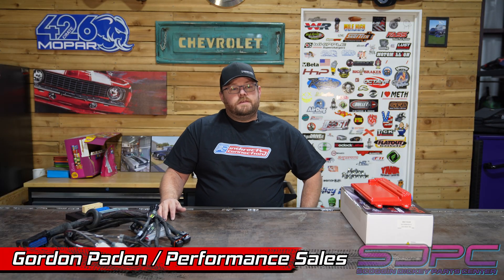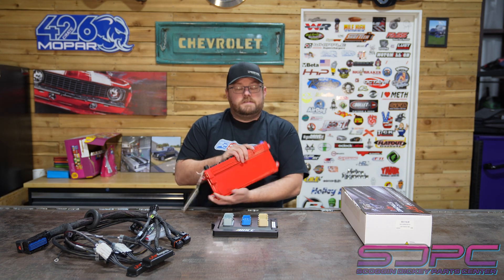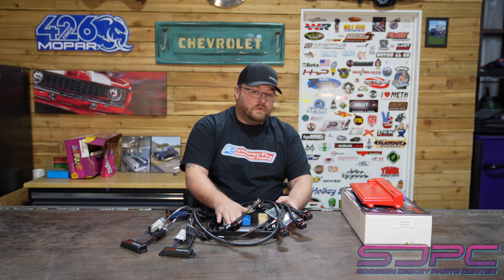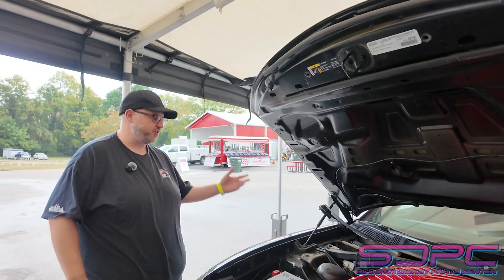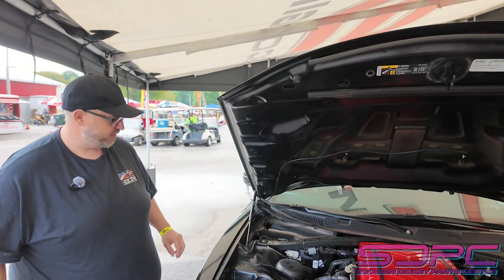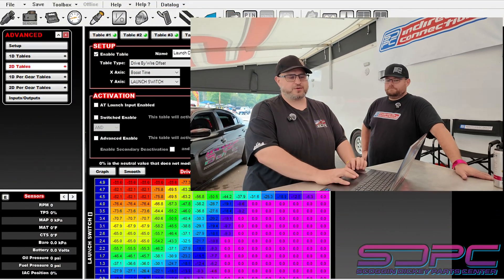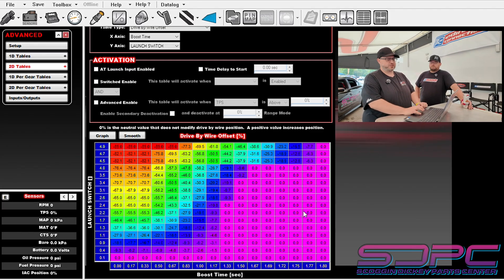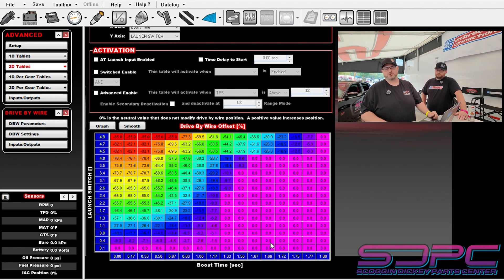RACE Gate-Way: Plug & Play Engine Management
Have the desire to push your late model Ford, Chevy, or Mopar to the absolute limits of your self preservation instincts? RACE Products USA has an amazing offering available to allow seamless integration of the Holley Dominator into your car's engine management for off road competition use!